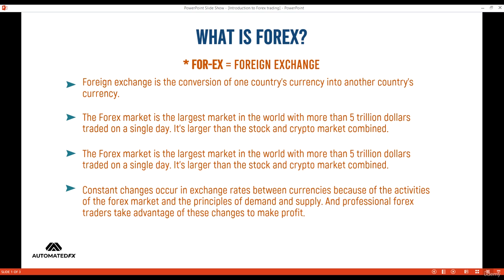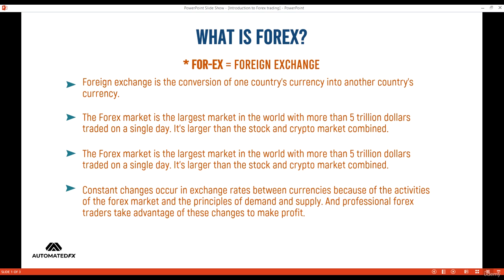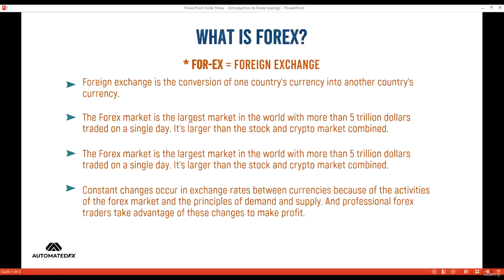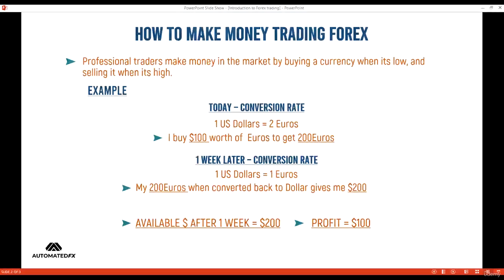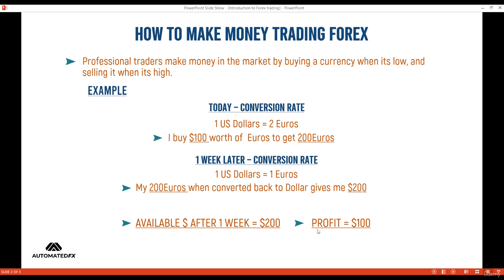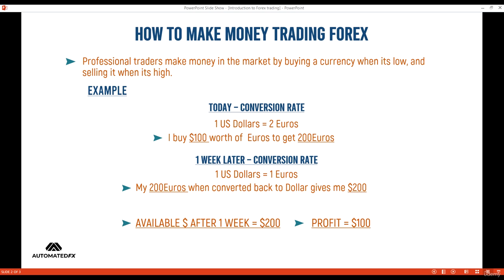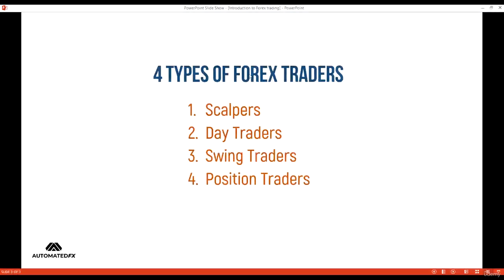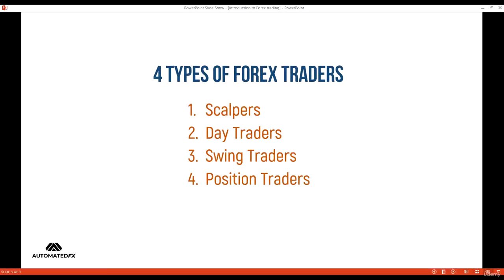What is Forex & Types of Forex Traders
🌍 What is Forex & Types of Forex Traders | Complete Beginner's Guide 💹

Curious about the world of forex trading? In this video, we break it all down for you — what forex trading is and the different types of forex traders you’ll meet in the markets!

You'll learn: ✅ What the Forex (Foreign Exchange) market is
✅ How currency trading works on a global scale
✅ Major participants in the forex market (banks, institutions, retail traders)
✅ Different types of forex traders: scalpers, day traders, swing traders, and position traders
✅ How to find the right trading style that fits YOUR personality

Forex trading is the largest and most liquid market in the world, with over $7.5 trillion traded daily! 🌟 Whether you're thinking about trading part-time, full-time, or just curious about how traders make money, this video gives you a clear, easy-to-understand starting point.

🔥 Perfect for beginners and anyone interested in financial markets.

💬 Drop a comment if you have any questions — we're here to help you on your trading journey!